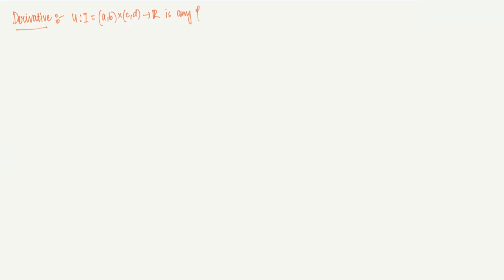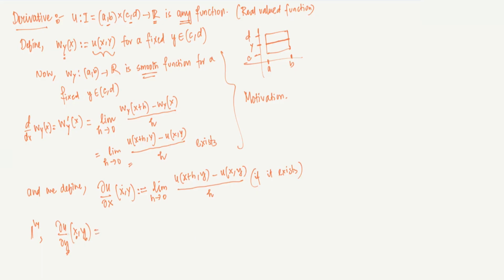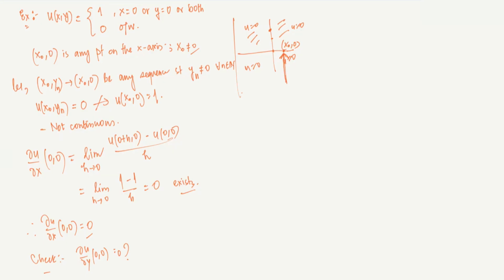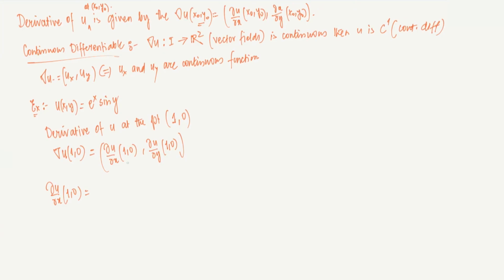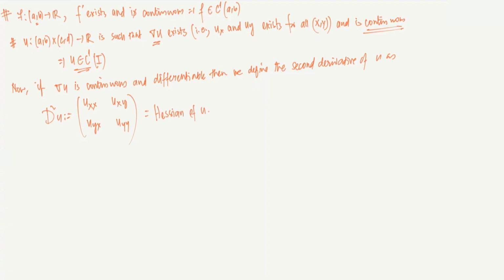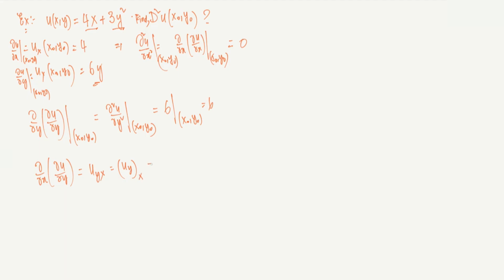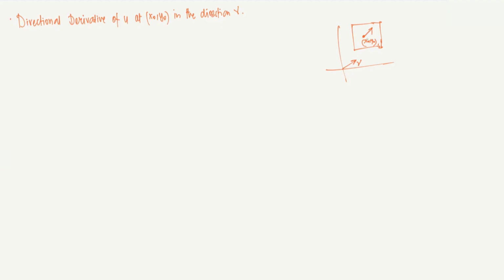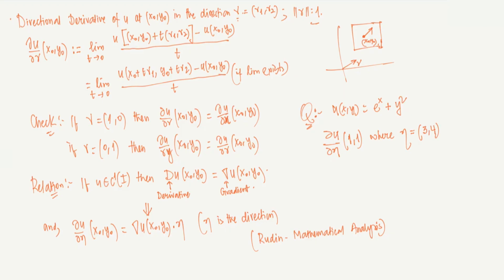Lecture 05 : Part 2 - Basics of Calculus 2